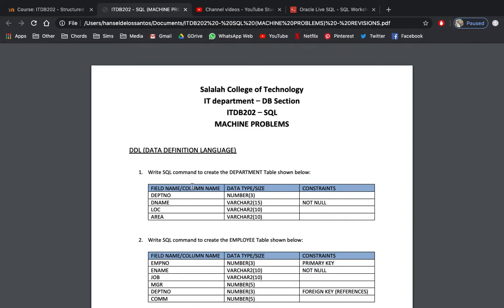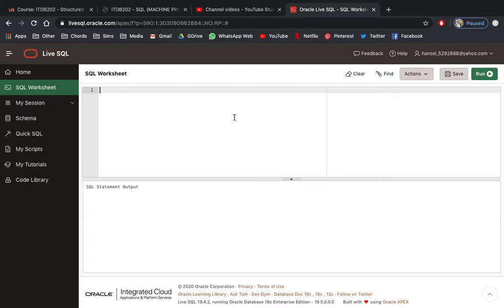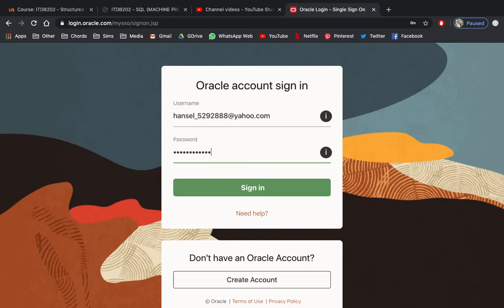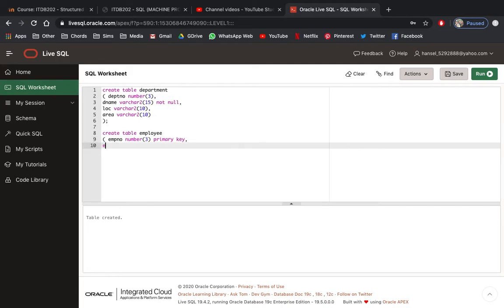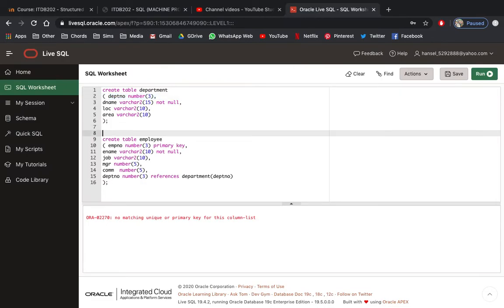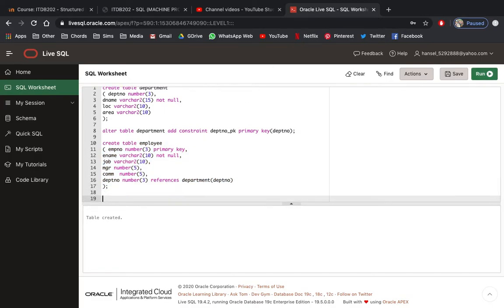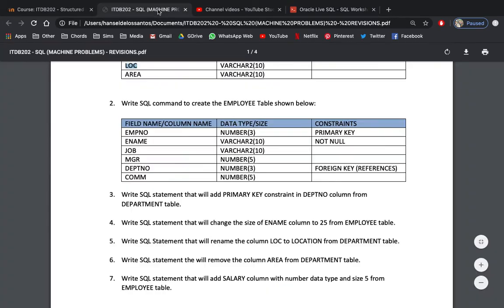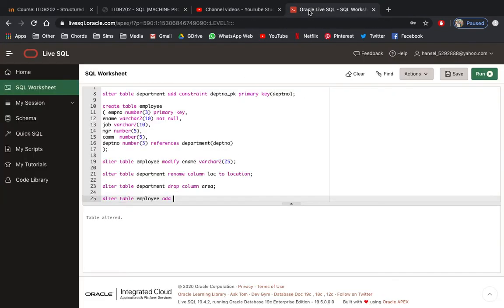ITDB202 SQL PART 1 - DDL (DATA DEFINITION LANGUAGE)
ITDB202 STRUCTURED QUERY LANGUAGE
USING LIVE SQL FROM ORACLE
IT DEPARTMENT
DB LECTURER